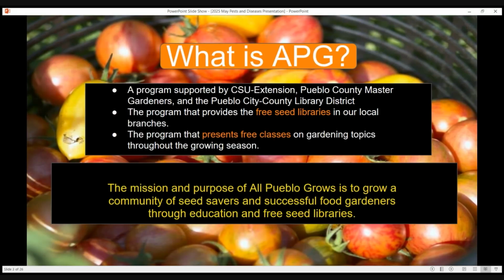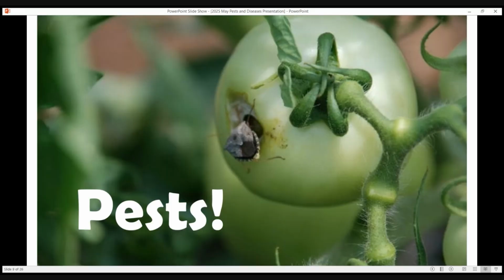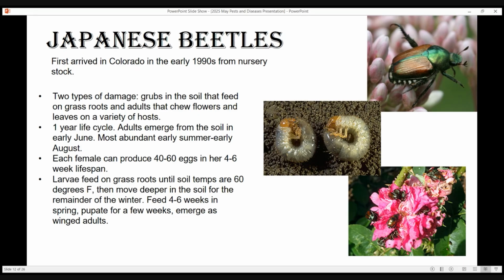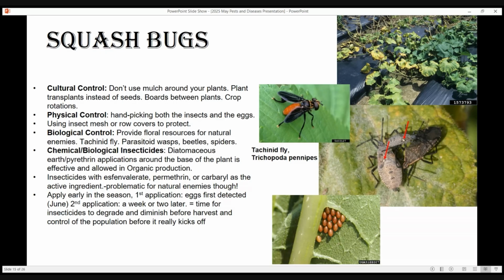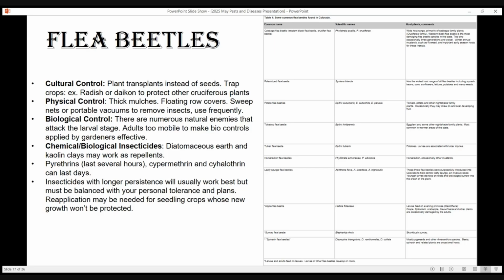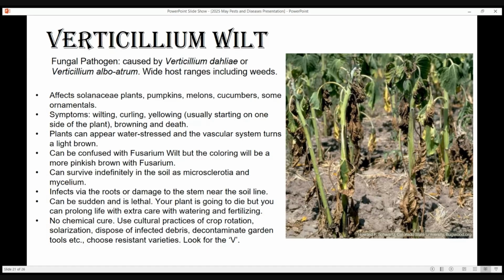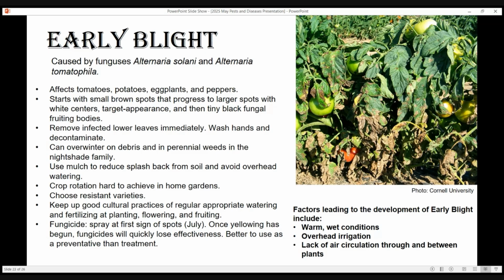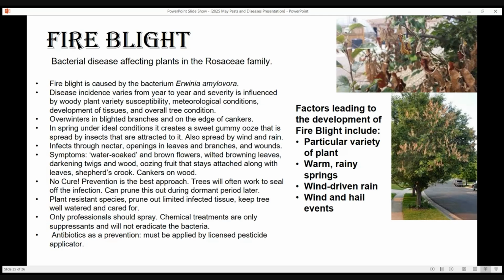All Pueblo Grows - May 29, 2025 - Pests and diseases